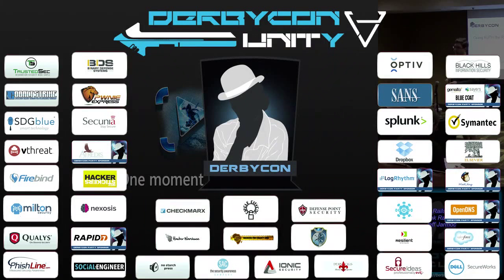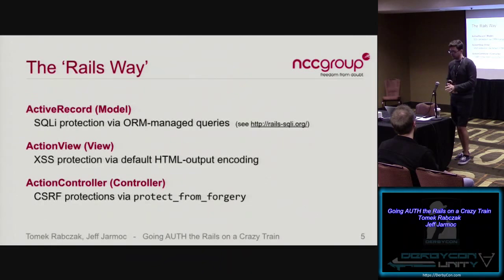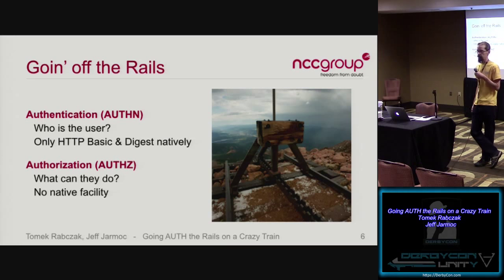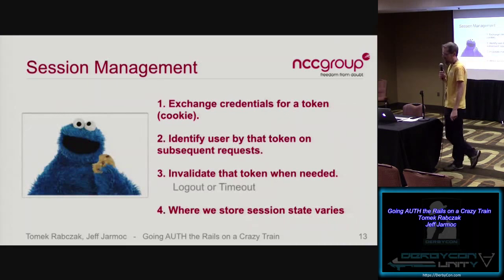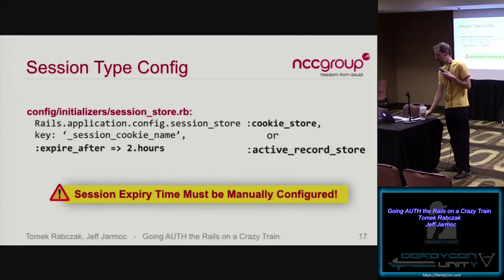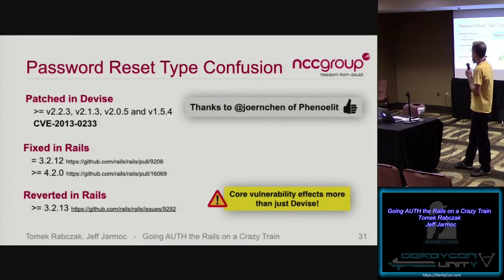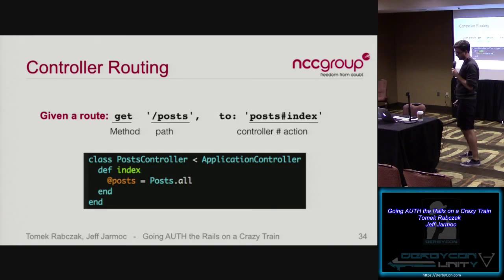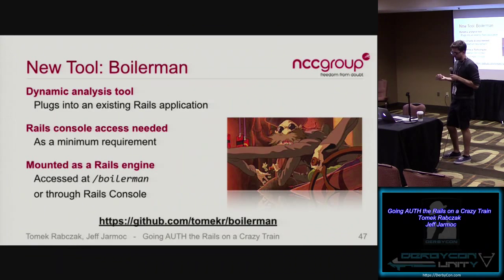The 3 Way09 Going AUTH the Rails on a Crazy Train Tomek Rabczak Jeff Jarmoc